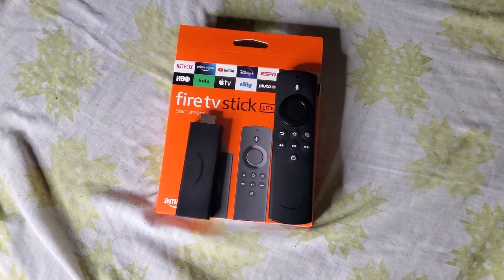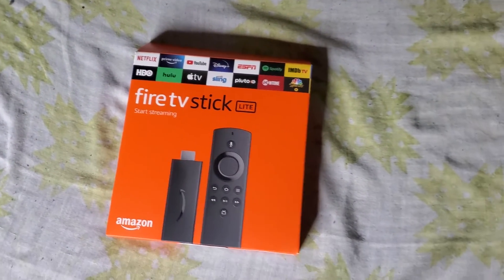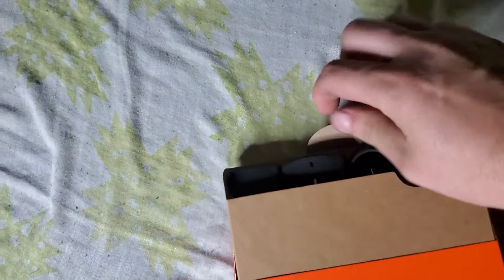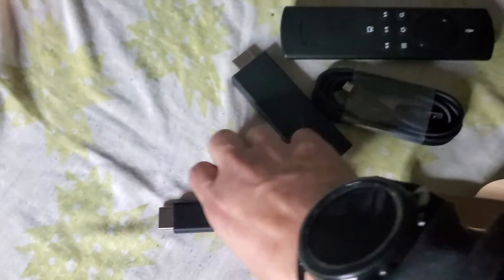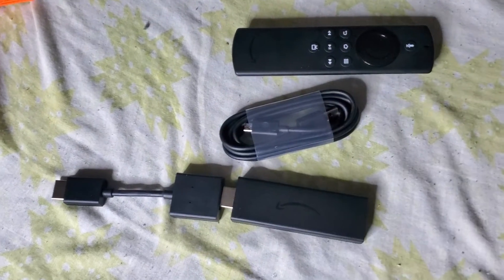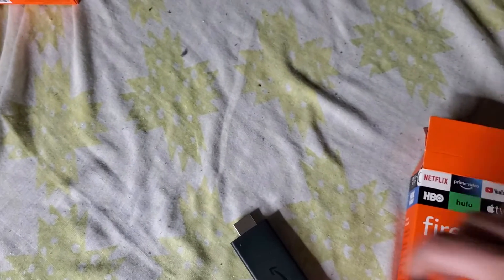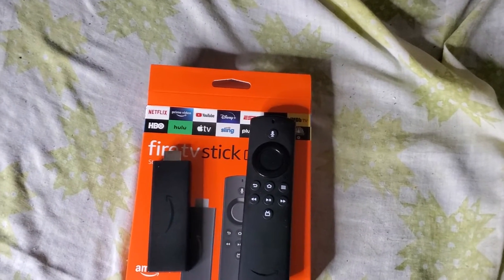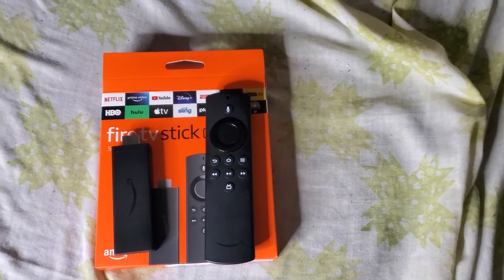lite version fire stick unboxing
for learning purposes only